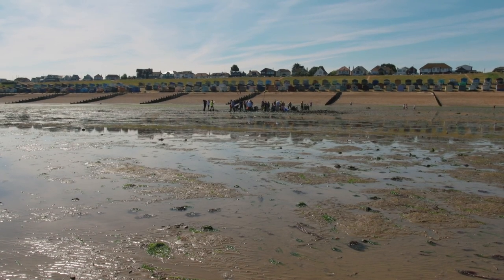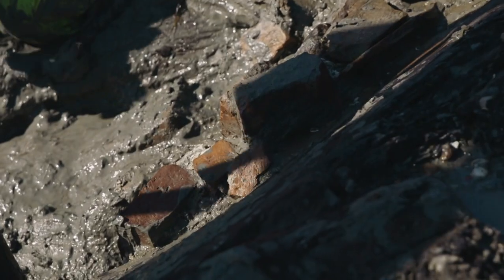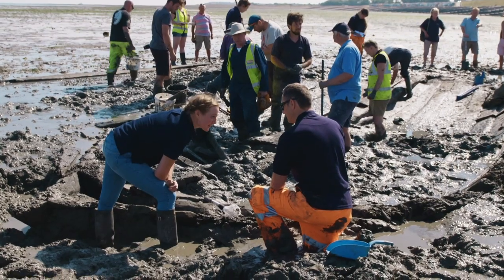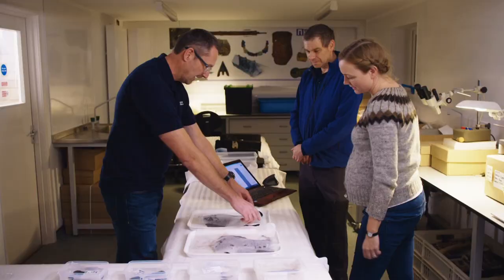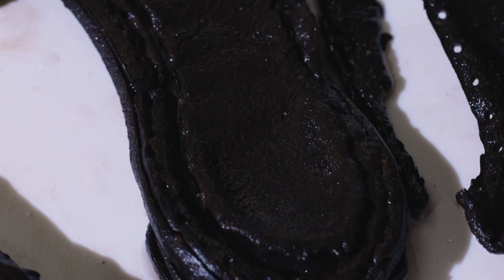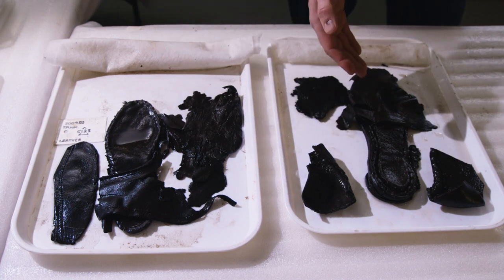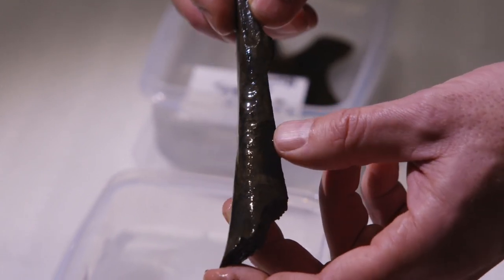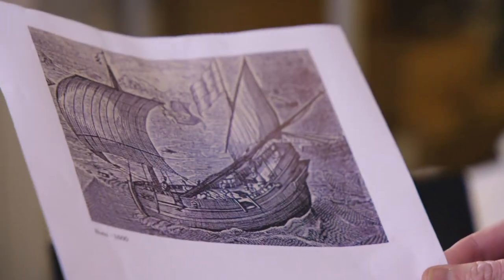Investigating One of the Oldest Shipwrecks in the World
On the stunning north Kent coast Dr Tori Herridge and the team follow a shipwreck discovery.